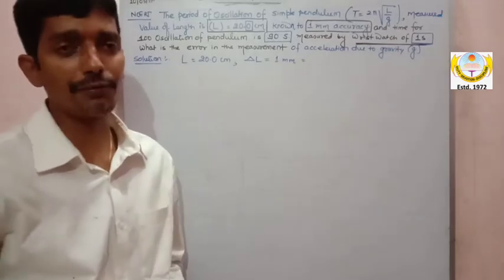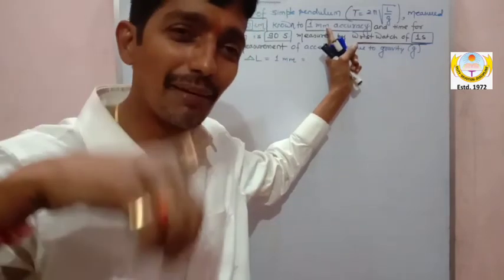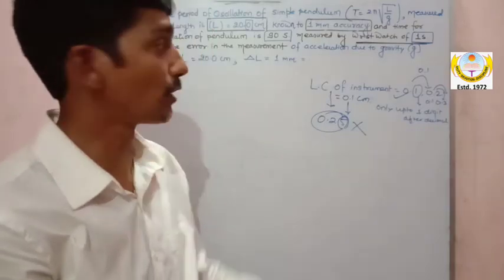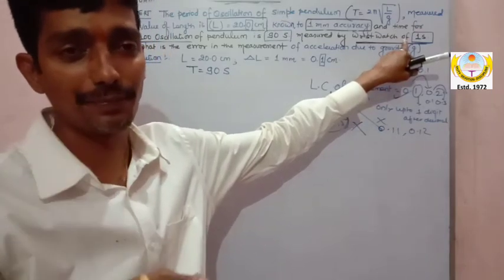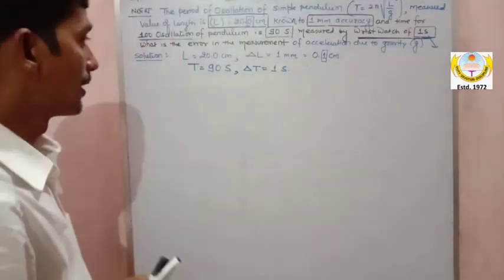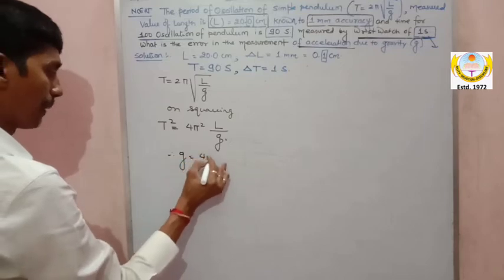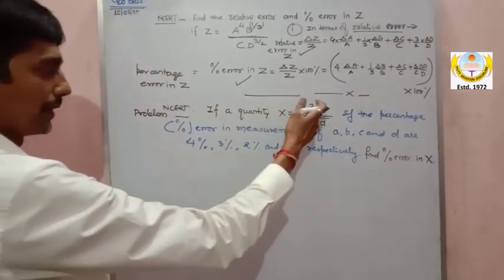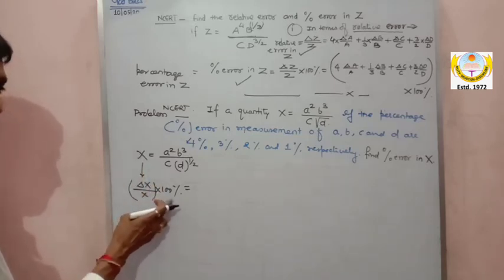Class (Xl) NCERT problems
Errors